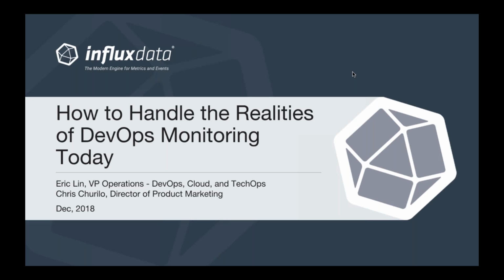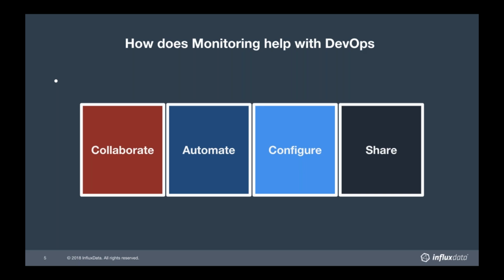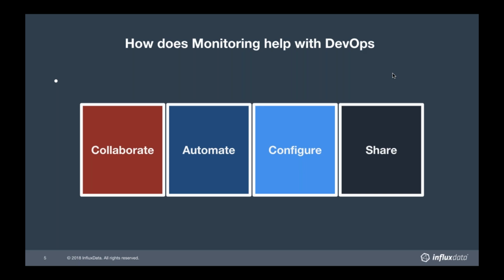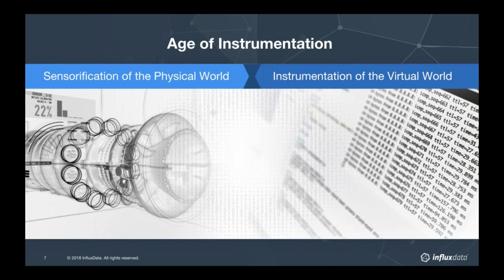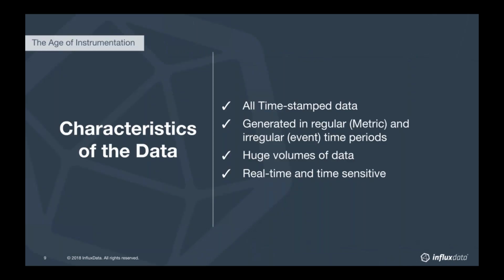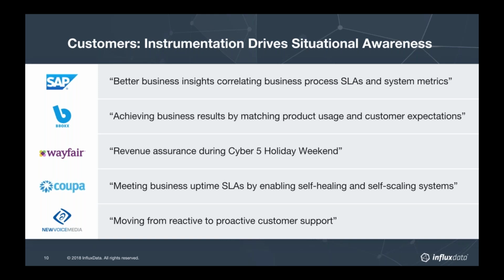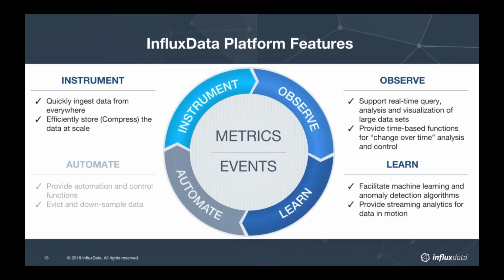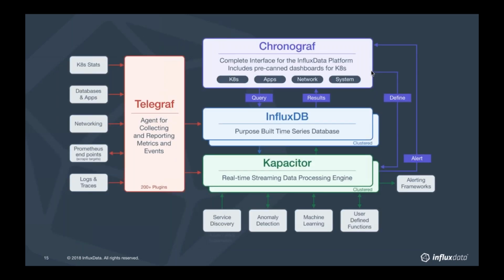The Benefits of a Purpose Built Platform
Time series data can bring value to organizations in many ways, beyond simply metrics to help them understand how their infrastructure is performing. It also can help illuminate other issues that can have an impact on performance.

Join us for this informative webinar where we discuss the value and benefits of a Purpose-built platform, how to deal with large amounts of data, and the importance of “time to awesome.”

And make sure you are up-to-date with viewing the InfluxData Video Series on Devops.com!